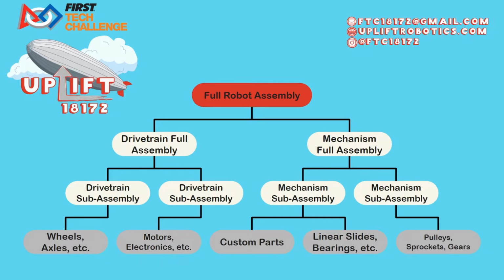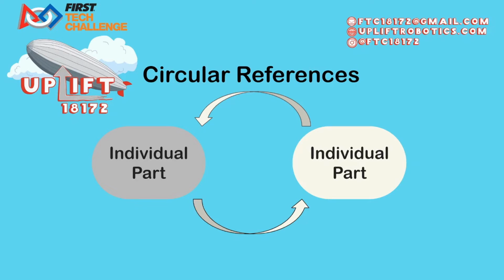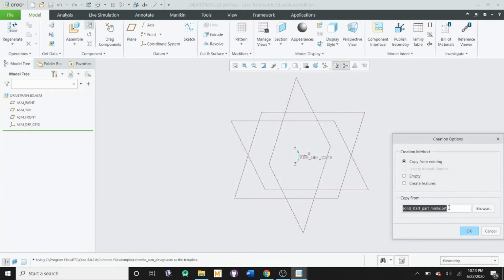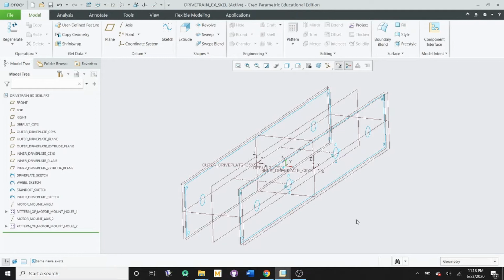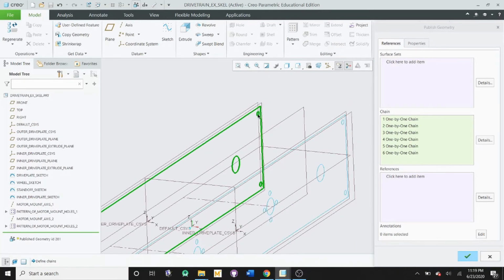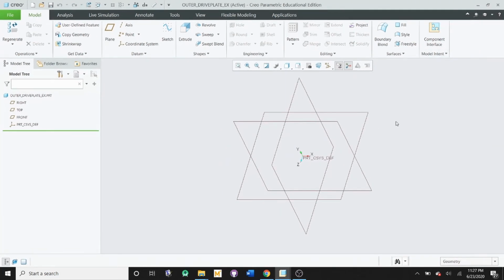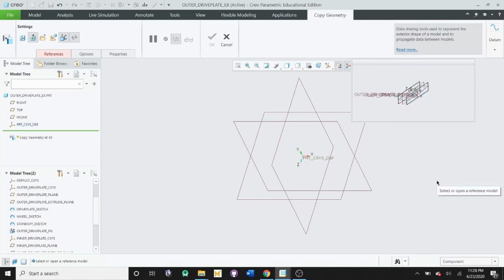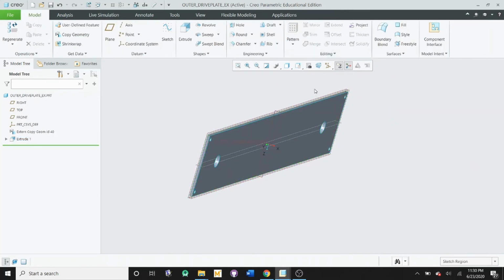Skeletons and Top-Down Design in FTC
In this video, we show how your FTC teams can utilize Skeletons and modeling techniques, such as Top-Down Design in your CAD approach to creating a robot or mechanism.

We've also published the Creo files for this model in our public Github repository so your teams can experiment with this design!

Please let us know if your team found these resources helpful!

Intro: Chill Days by LAKEY INSPIRED